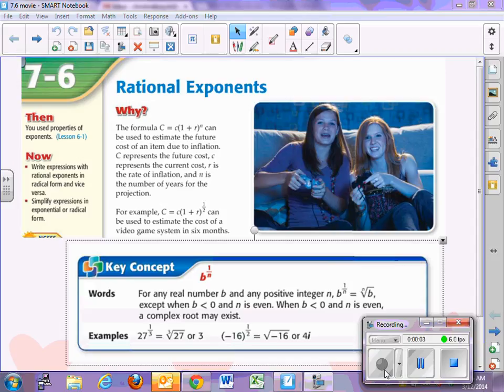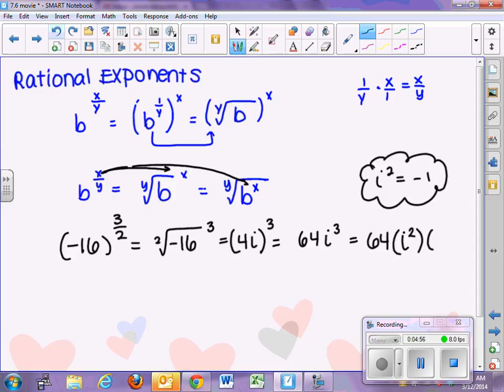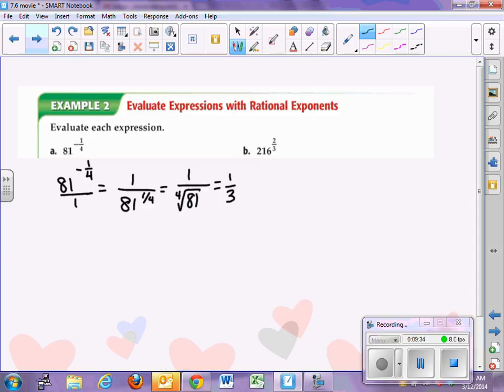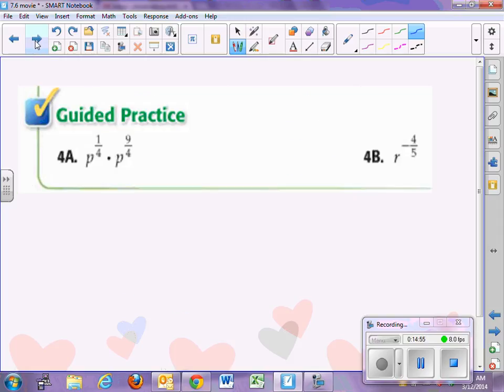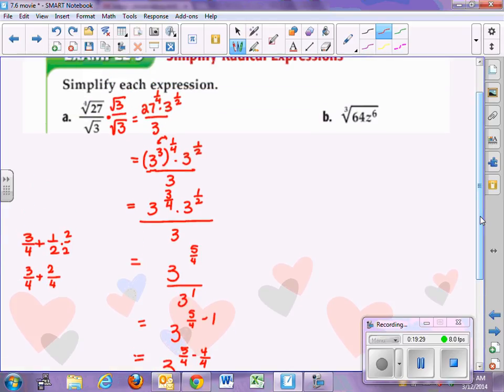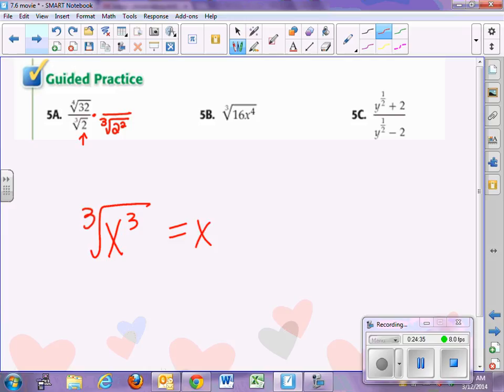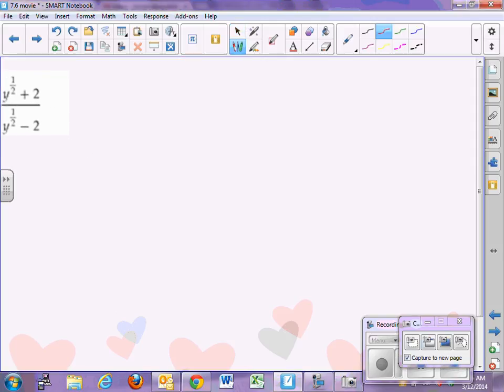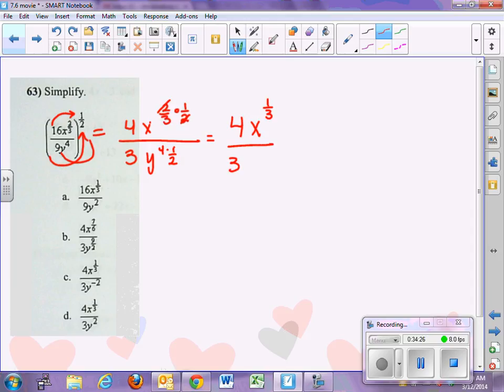alg lesson 7 6